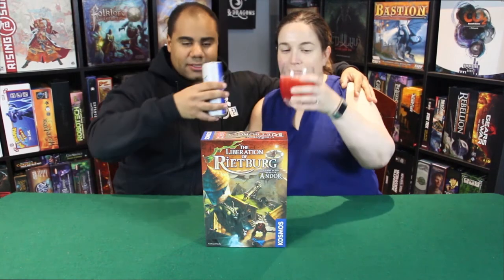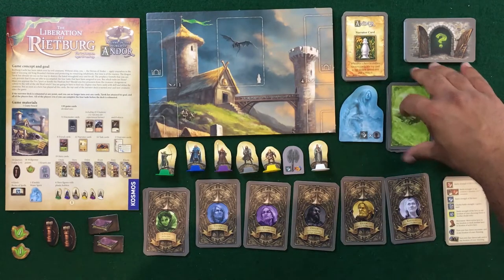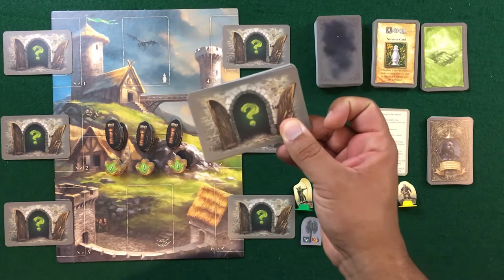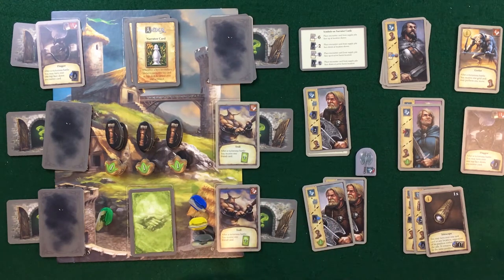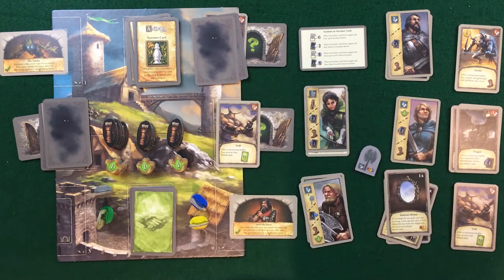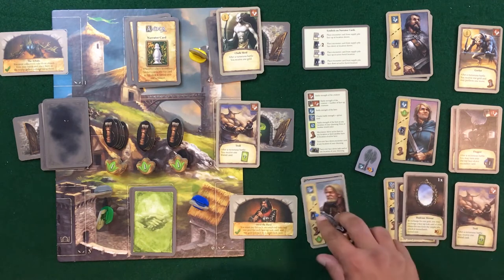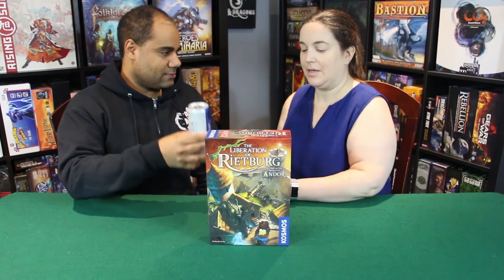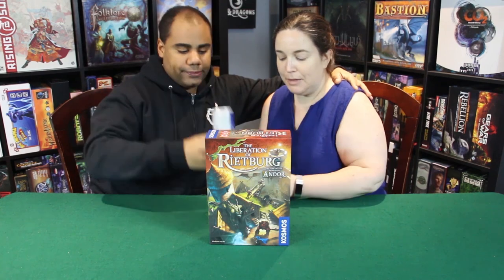Dice and Dragons - The Liberation of Rietburg Review and How to Play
What up Gamers! Today on Dice and Dragons we are reviewing The Liberation of Rietburg by Kosmos games designed by Gerhard Hecht. Below are Time Stamps to help you navigate the video with a brief description of the game following

Time Stamps
0:11          Intro
2:32          Components
9:07          Setup
15:19        How to Play
31:41        Review
43:51        Outro

Gors, Skral, and other creatures have invaded and now occupy King Brandur's fortress, known as Rietburg. Only by working together can the heroes of Andor complete four of six tasks to free the Rietburg. What tasks await the players will be revealed only during the course of the game...

The Liberation of Rietburg is a standalone game set in the world of Legends of Andor. During their efforts to complete quests, players will each control a hero with special abilities and will find helpful items and meet new friends who support them. By using cards, heroes move from place to place and fight creatures, but while fulfilling their duties, the players must not lose any time, or else they will lose together. description from publisher